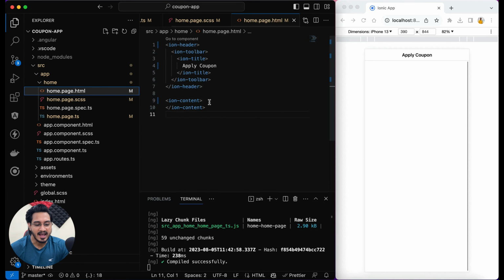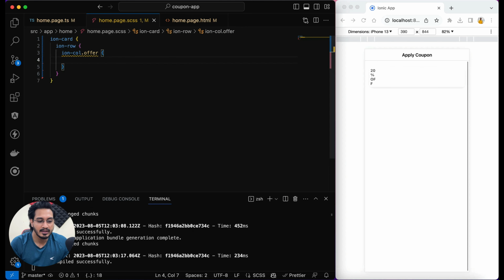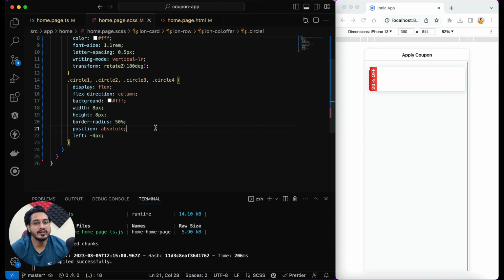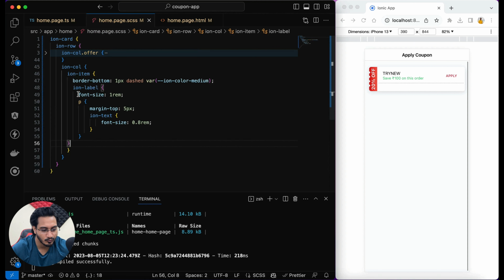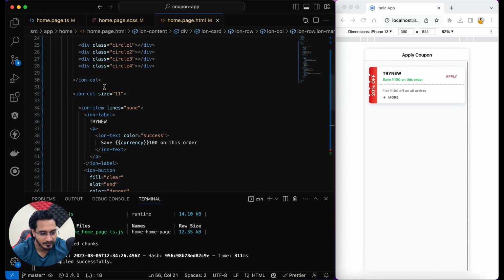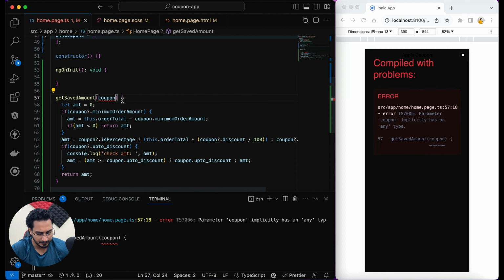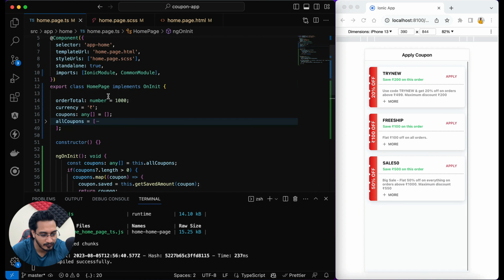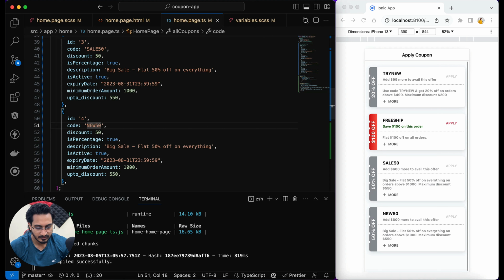Modern Coupon App UI (dynamic) - Ionic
Hello Friends, Welcome Back to @CodingTechnyks. In this video, you are going to learn
using​ ionic angular for pwa, android & ios.

1. Ionic 7+ & NodeJS: Beginner to Pro-Build Uber Eats Clone App

2. Ionic 7+ From Beginner to Advanced - Build Food Delivery App

3. NodeJS: Beginner to Pro - APIs for Food Delivery & Ecommerce

4. Ionic 7+ Chat App using Firebase

Timestamp
00:00 - Intro
00:43 - Design Coupons UI (Step by Step Guide)
20:56 - Making UI flexible for dynamic data